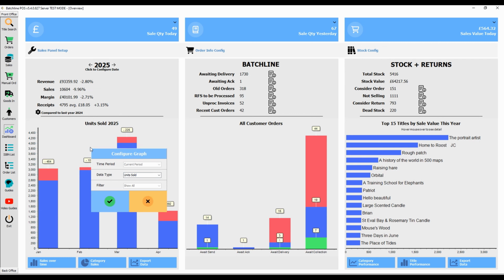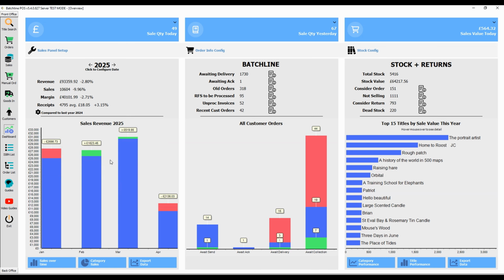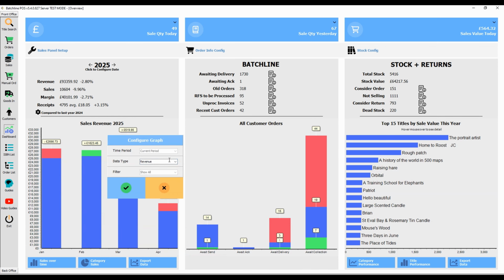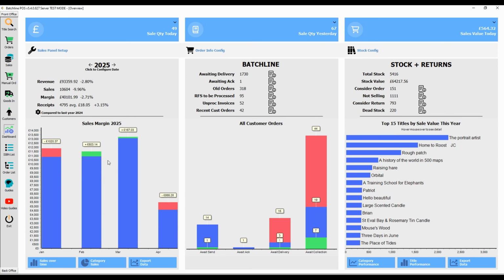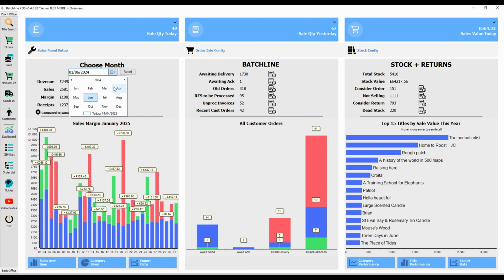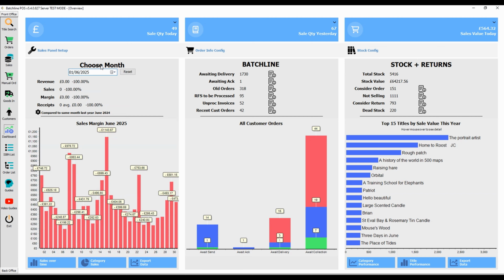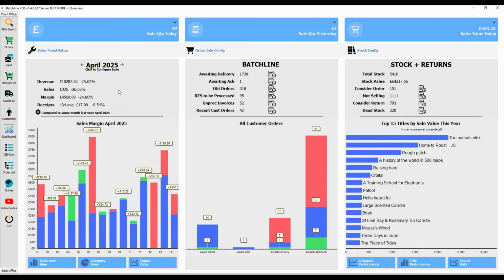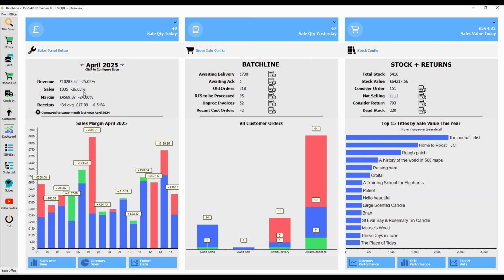Dashboard 3. Working with Sales Data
The left-hand Sales Panel lets you compare units sold, your revenue and your margins over a specific period.